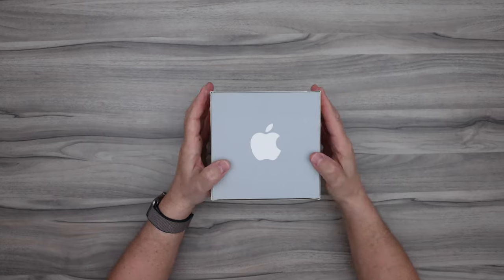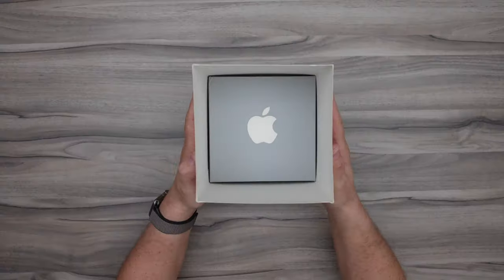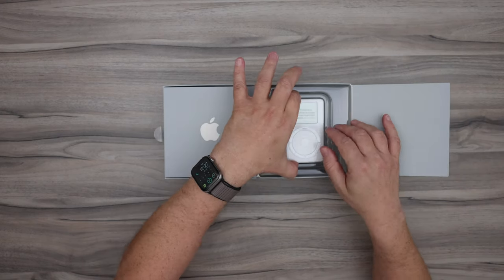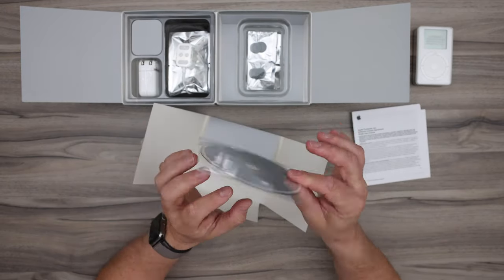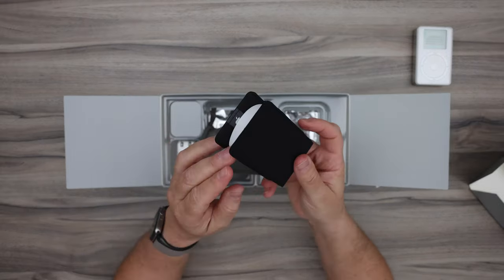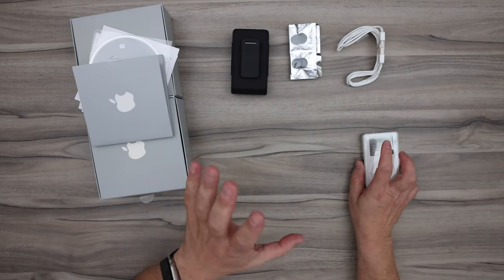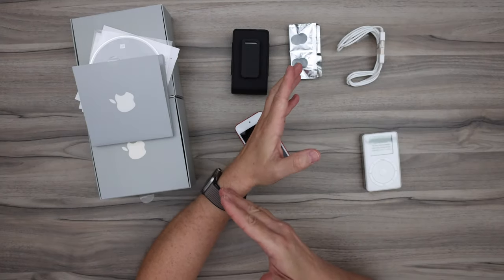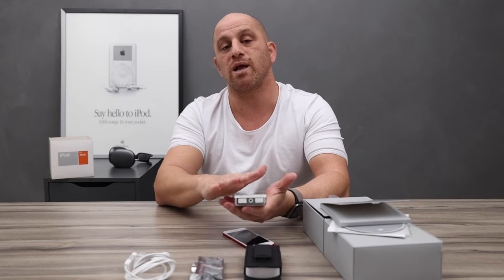Apple iPod classic 2002 First Look In 2021 - What Next With iPod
in my channel, you will find reviews of new and vintage Apple products.
In todays video, we will go 20 years back to one of Steve Jobs revolutions in the music field. First look in 2021, iPod classic 2nd generation from 2002.